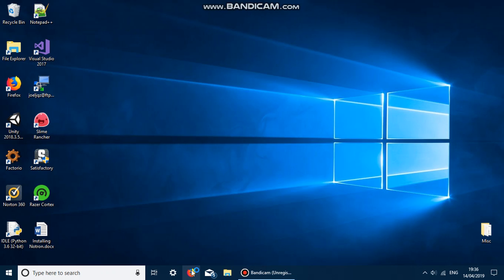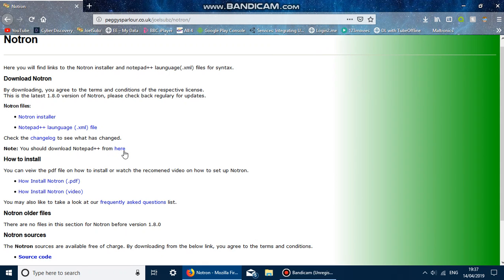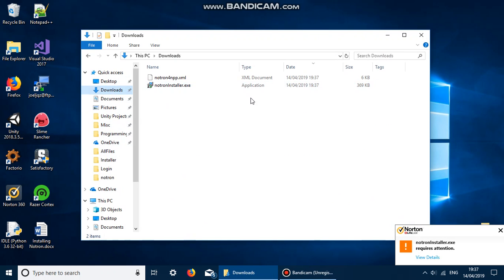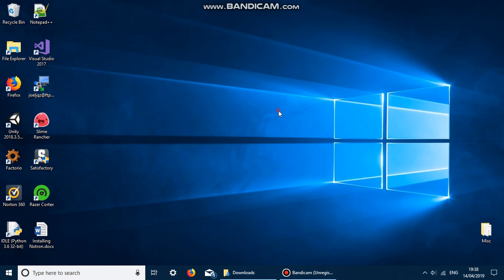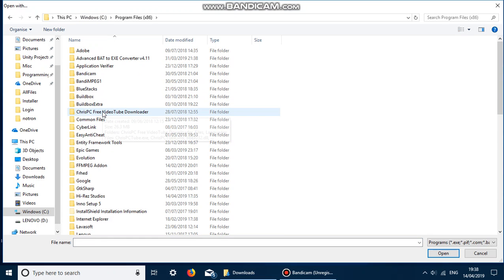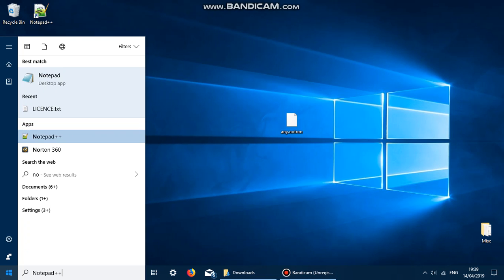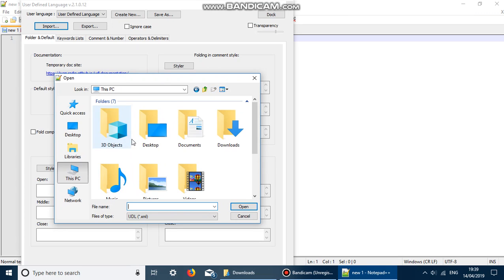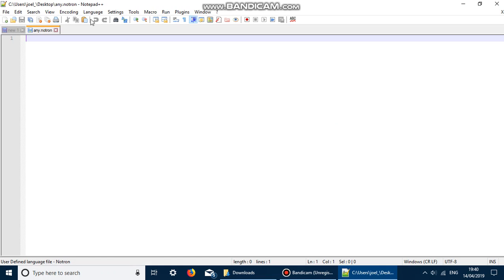How to install Notron - New programming language.